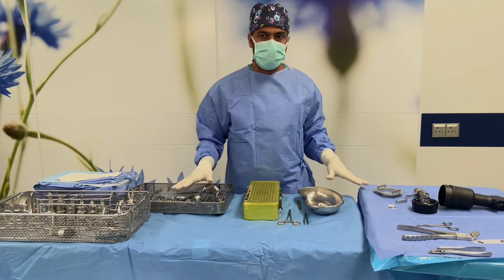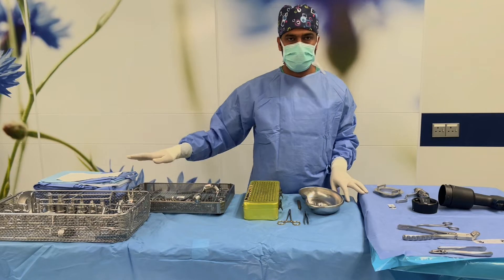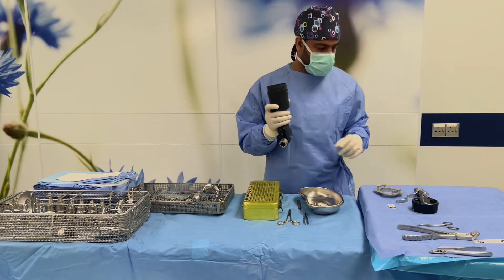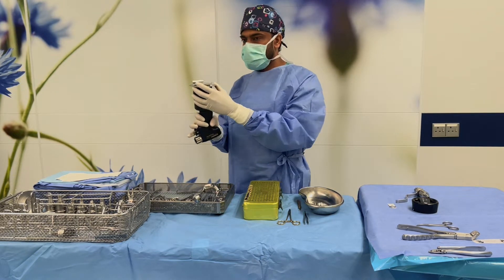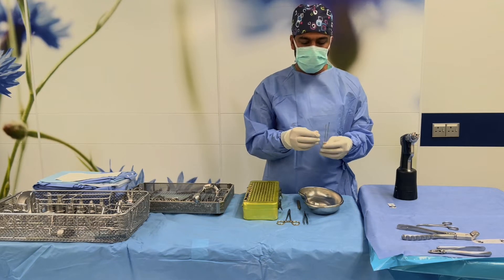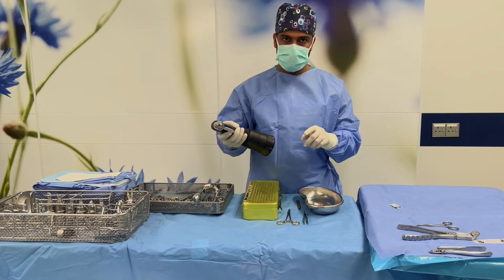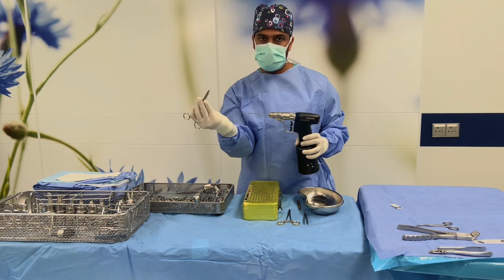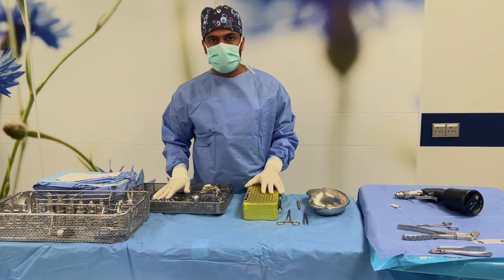Basic K-wire Instrumentation Setup